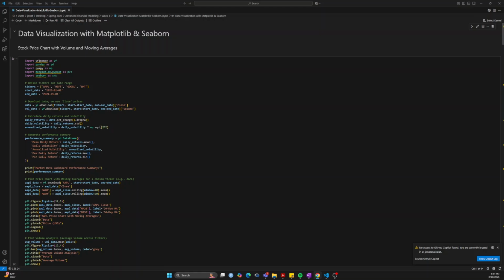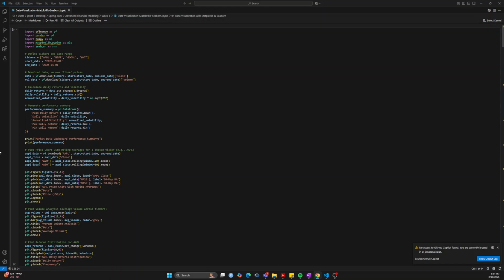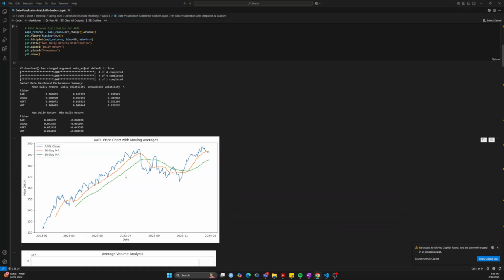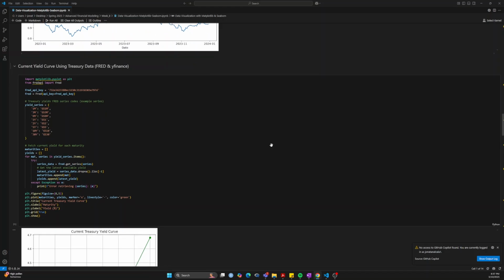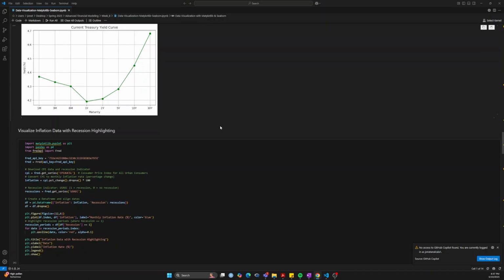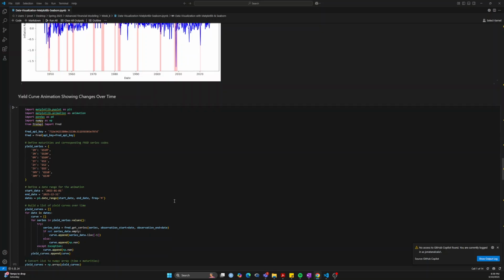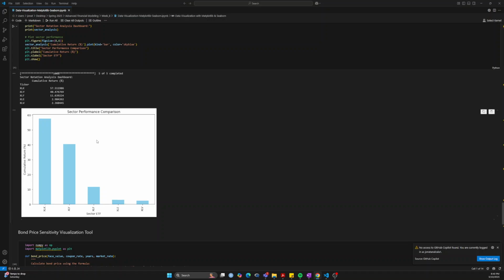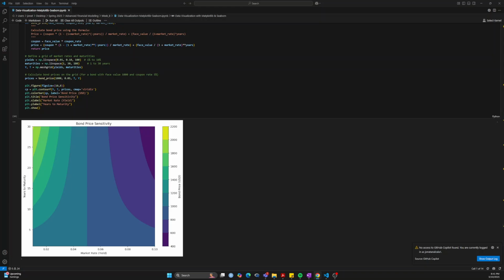Week 8: Data Visualization with Matplotlib and Seaborn